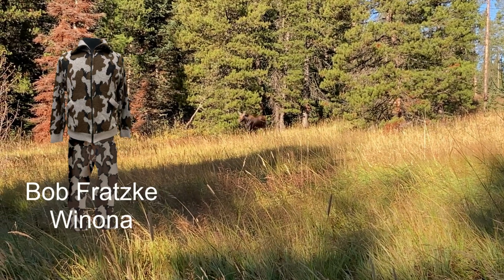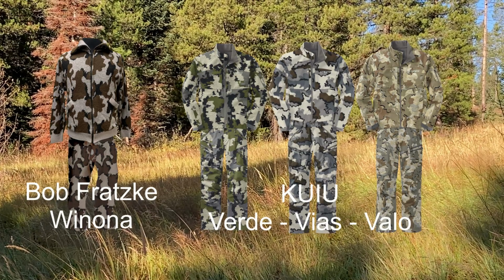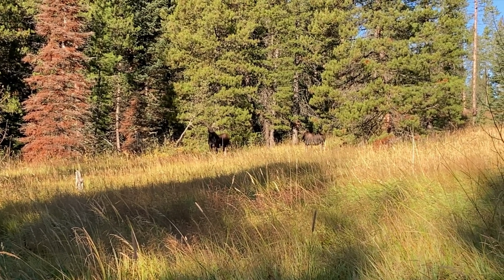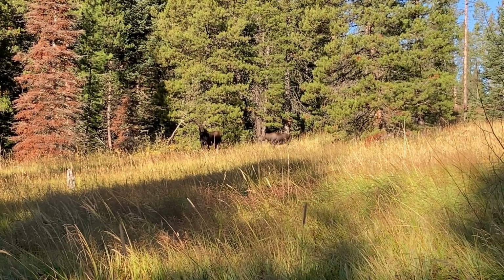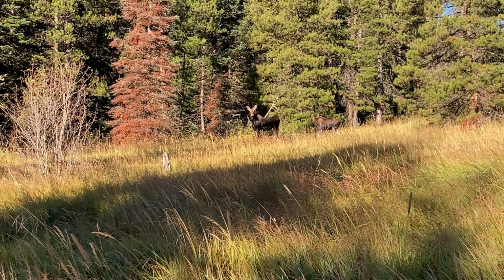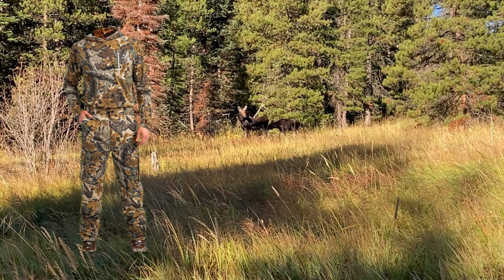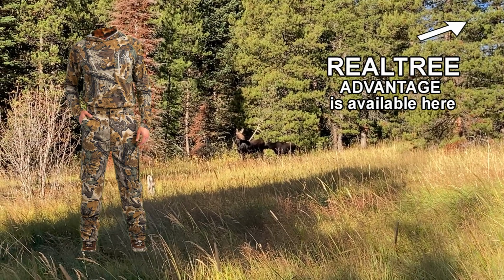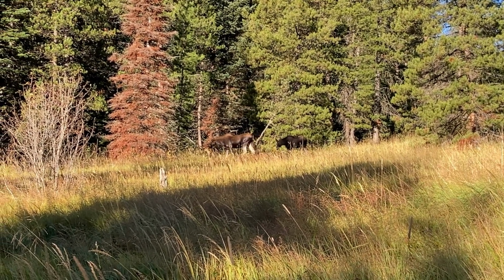Bowhunting Legend Eddie Claypool discusses the evolution of hunting gear & mechanical broadheads.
DIY Bowhunting Legend Eddie Claypool has teamed up with the Camo Matrix to provide helpful tips for becoming a successful DIY bowhunter. I sat down with him at his Wyoming Elk Base Camp to discuss the evolution of hunting gear & mechanical broadheads..
RealTree Advantage Classic:
Visit the Camo Matrix!  CamoMatrix.com
Thumbnail Photo Copyright Eddie Claypool